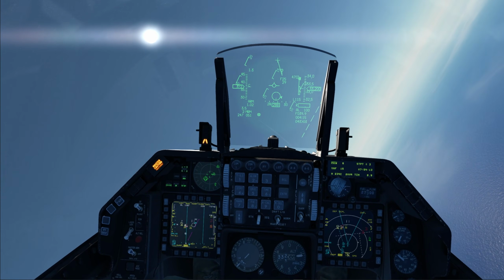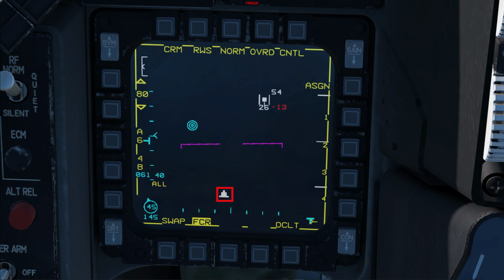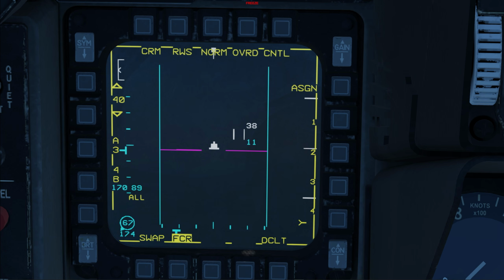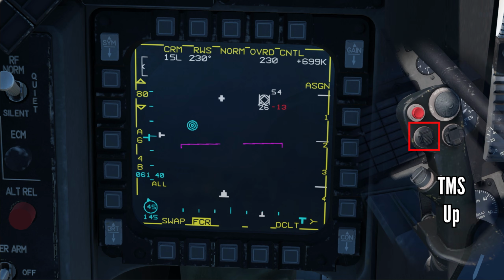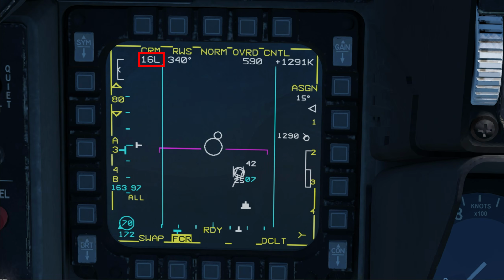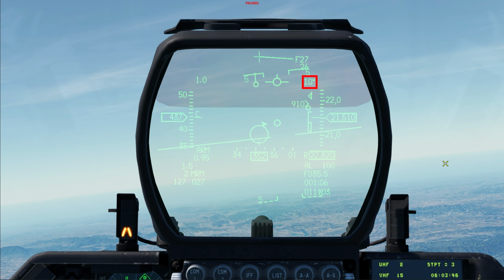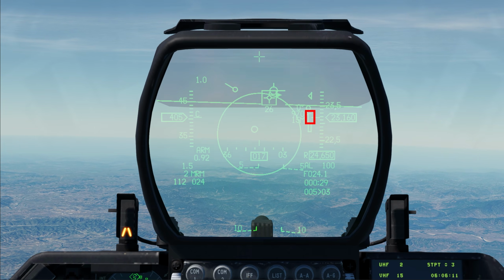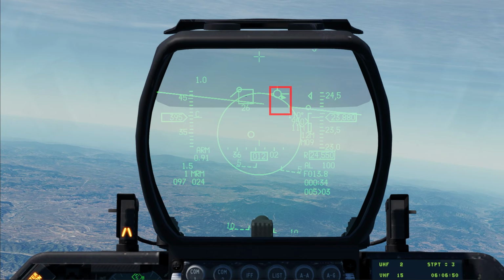Falcon BMS 4.38 F-16 Radar Tutorial and Tips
Need some direction on how to use the radar and how to fire your first missile in Falcon BMS? This video should help.